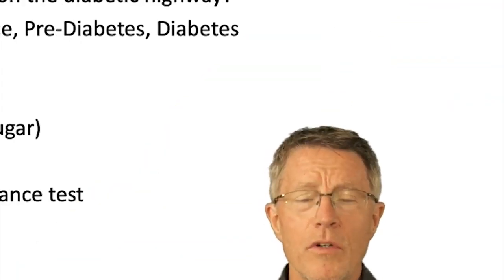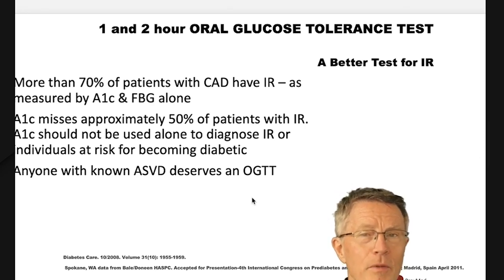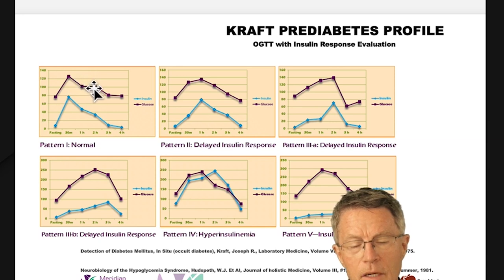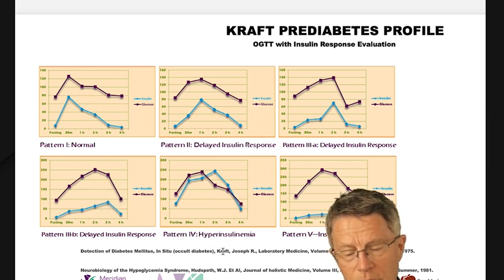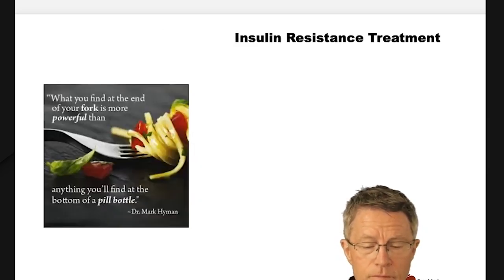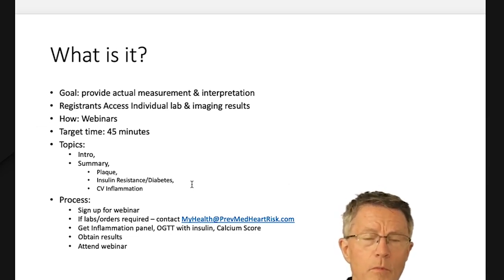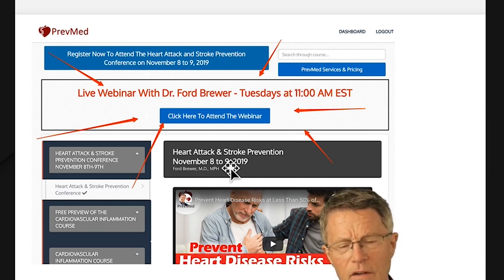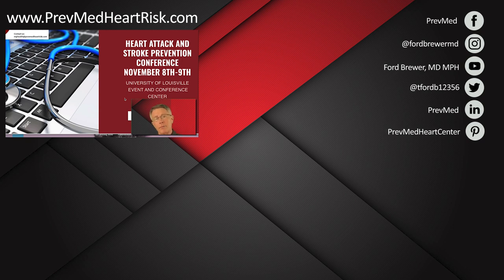Inflammation and Cardiovascular Disease (Part 3) - Insulin Resistance Tests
ABOUT THIS VIDEO: This is the last part of our David Meinz's CIMT Tour video series. I'll pick up where I left my discussion on insulin resistance tests.
- The Kraft insulin survey extends the information provided by OGTT. It profiles your glucose vs. insulin response. Based on Kraft insulin patterns, you'll know whether you got normal or delayed insulin response, hyperinsulinemia, or insulinopenic type 2 diabetes.
- A continuous glucose monitoring system (like the Freestyle Libre glucometer) is a helpful tool to understand your blood sugar patterns, as well.

TRANSLATIONS *** Please help by providing translation of video captions for those that speak your language. Not everyone understands English, especially with my Southern US drawl. Click this link to provide translation services - help save lives!!

PREVMED EVENT: Heart Attack and Stroke Prevention Conference on Nov 8-9, 2019 in Louisville, KY. Learn more and register for the event